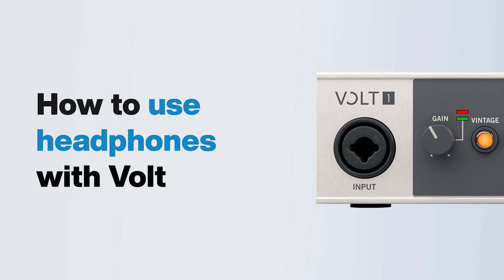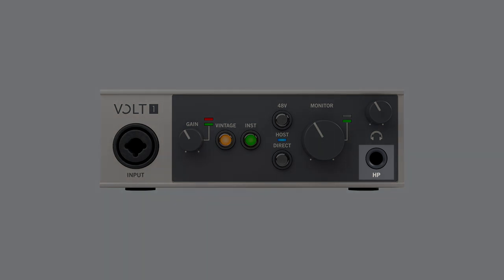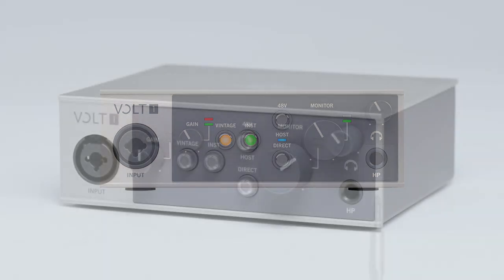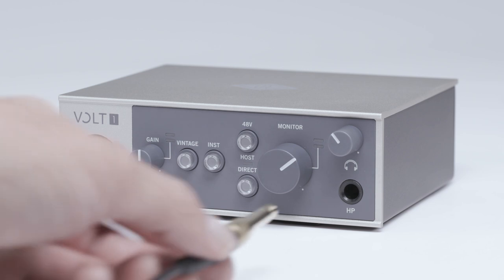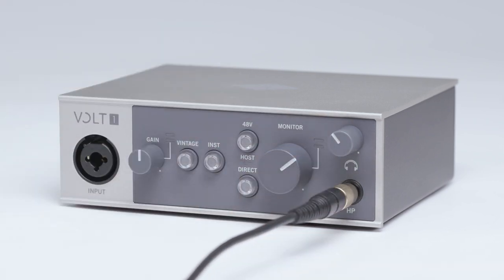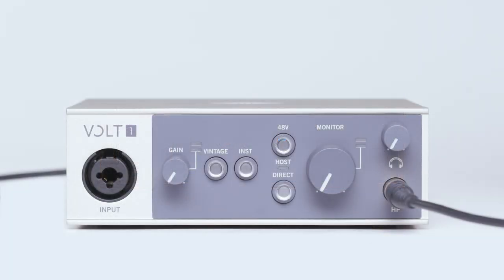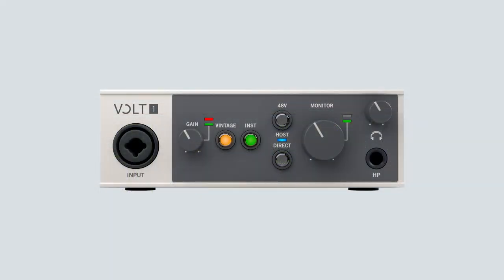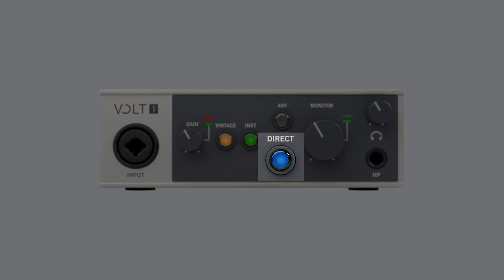UA Support: How to Use Headphones with Volt USB Audio Interface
Watch this short video to learn how to connect and use headphones with Volt.